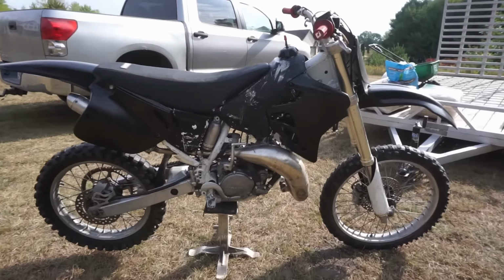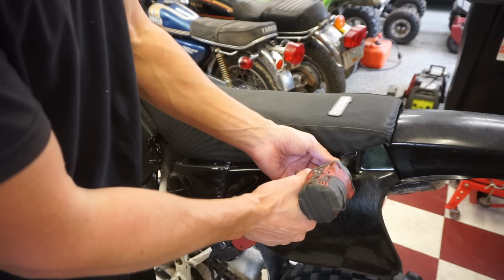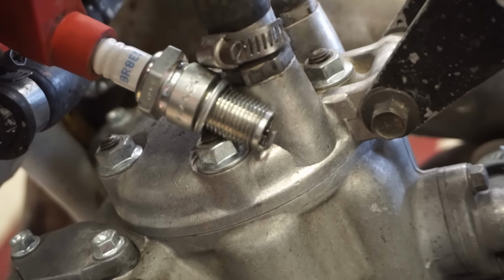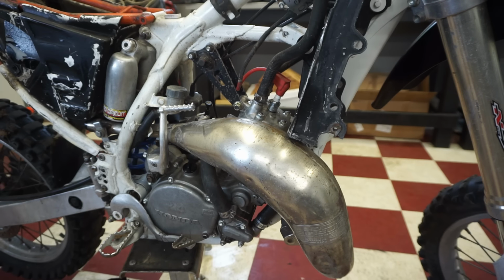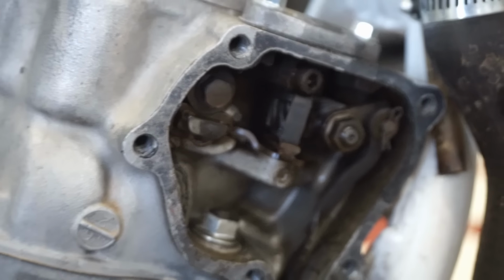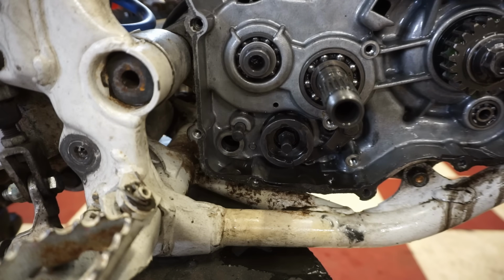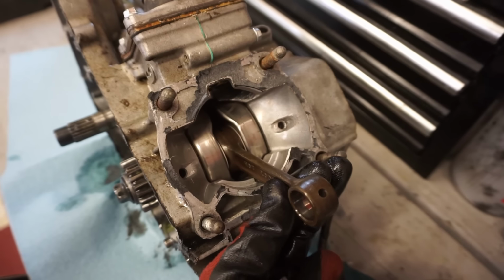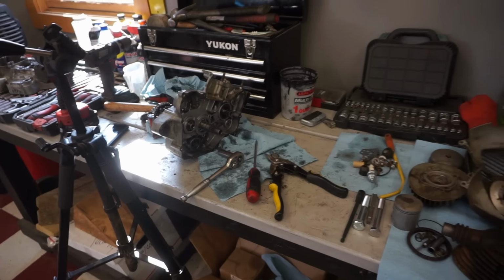$700 Dirt Bike Won't Run Or Shift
I buy a beat 1993 Honda cr125 dirt bike that won't run or shift. Can it be saved?

 2vintage (Joe Weber) makes no representation about the sufficiency of any safety precautions and equipment used in this video.